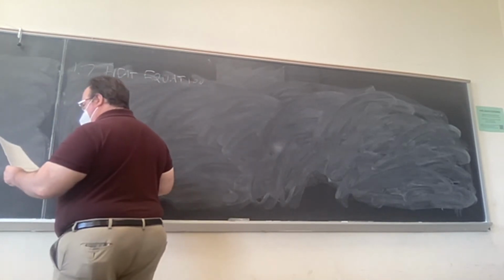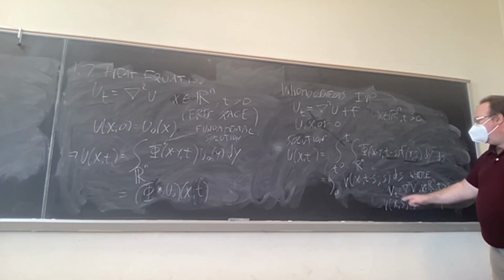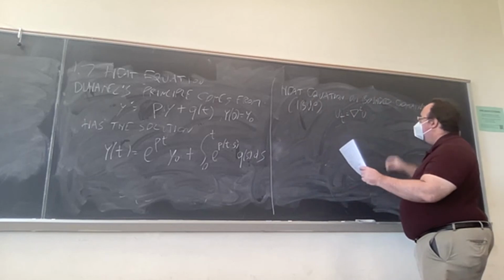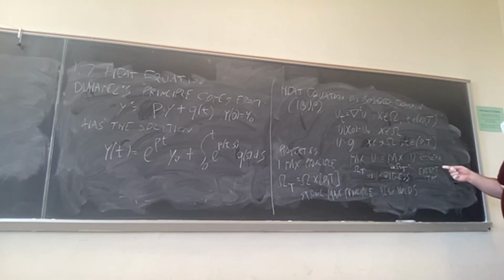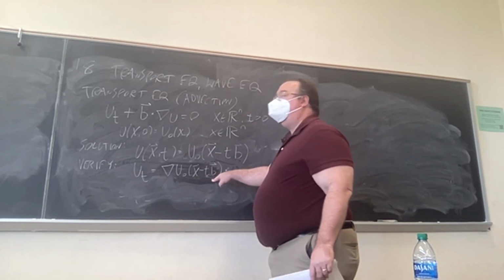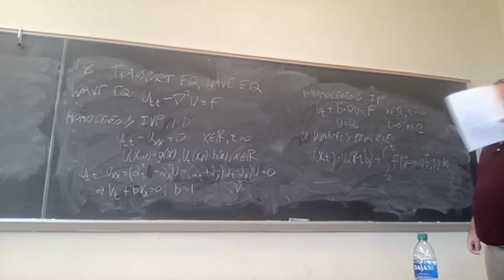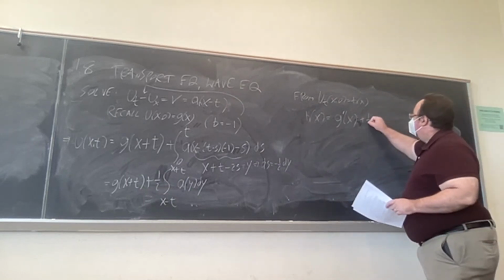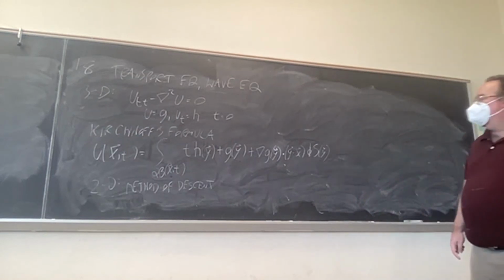MAT 721 Class Meeting 09/09/2021 2:30-3:45pm